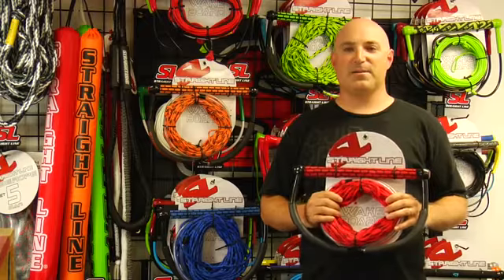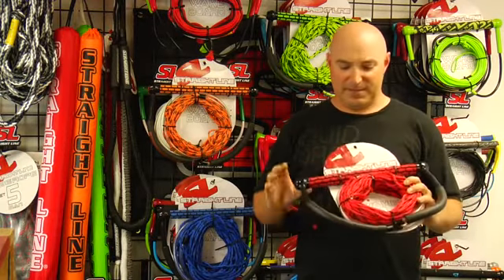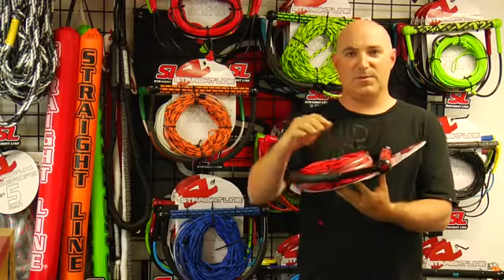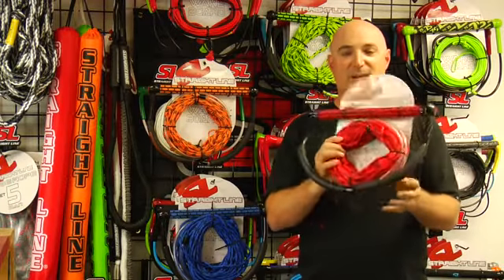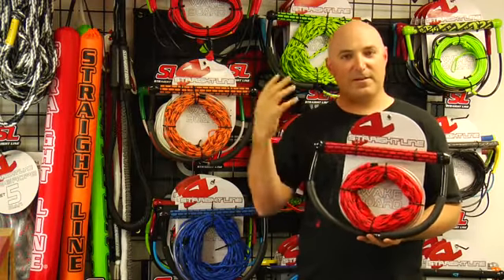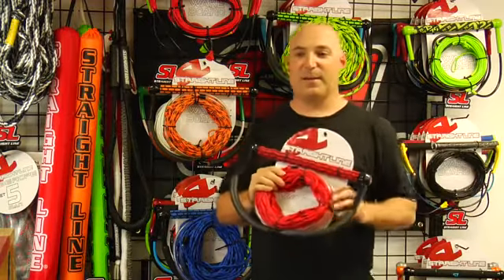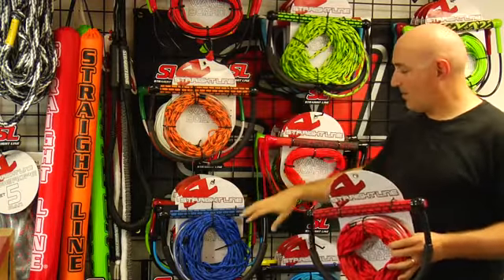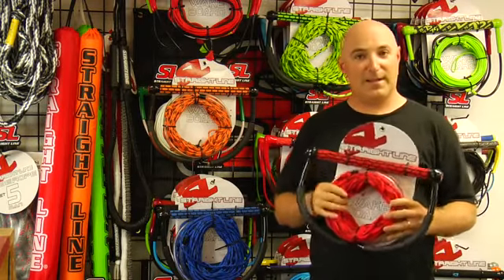StraightLine 2013 TR 9 Handle on Vimeo